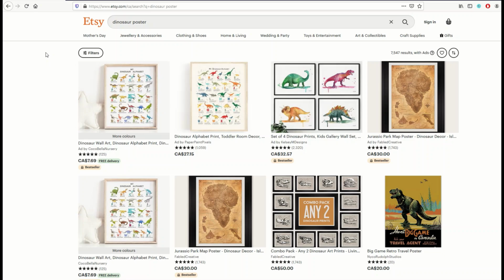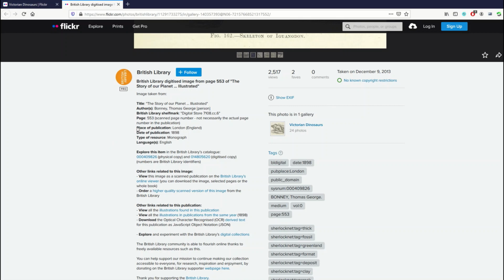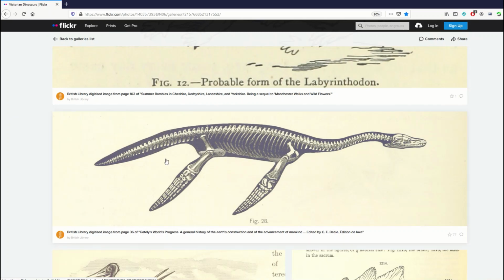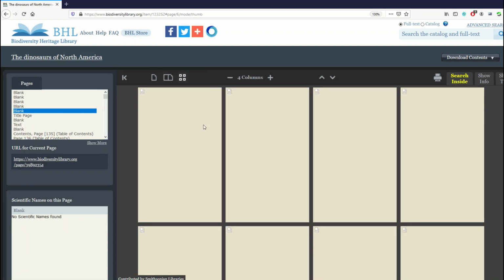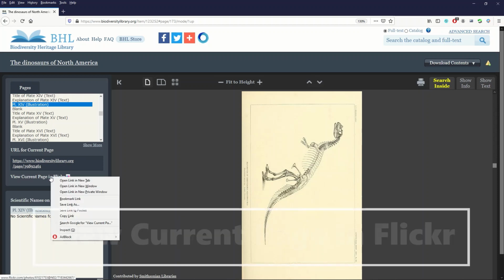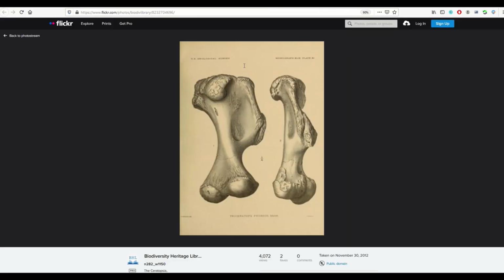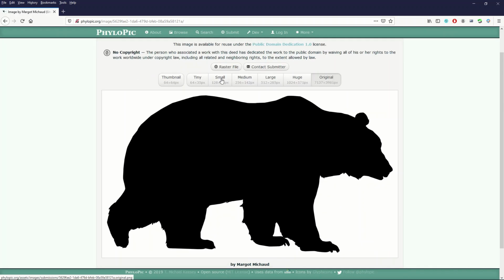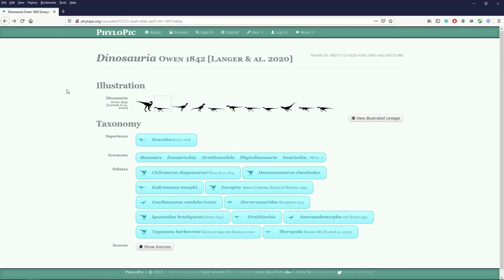Underserviced Digital and Print-on-Demand Niche: DINOSAURS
Dinosaur images are always popular, and there are shops online (like Etsy, Redbubble and Teepublic) that sell apparel and high-end art prints that feature high-resolution illustrations of dinosaurs.  These images are almost all in the public domain (there are a few that are free for non-commercial use and I show the difference).  These images are great if you are making your own prints, designing a kid's room or the family rec room, or creating art that you want to sell (like on Etsy, your own website, Redbubble, Merch by Amazon, etc.).

Timestamps:
00:00 Introduction
00:36 Option #1
04:53 Option #2
10:47 Opton #3

Biodiversity Heritage Museum -
Flickr Album - The Ceratopsia